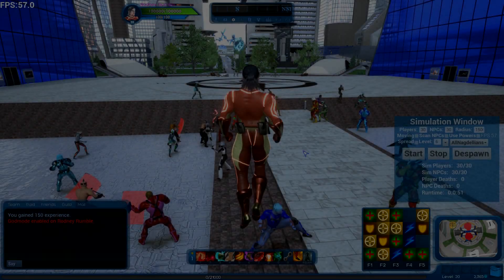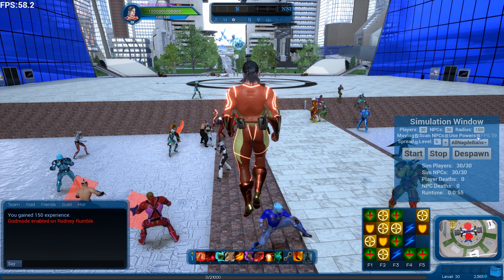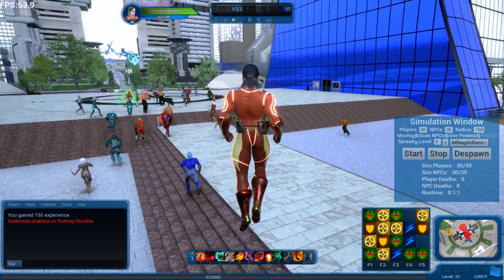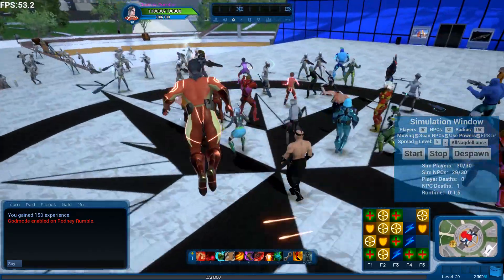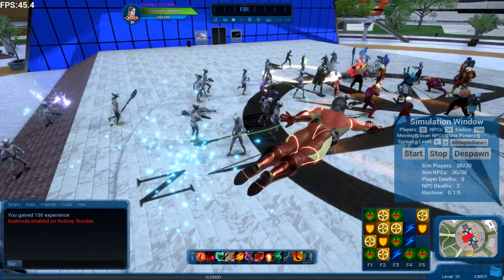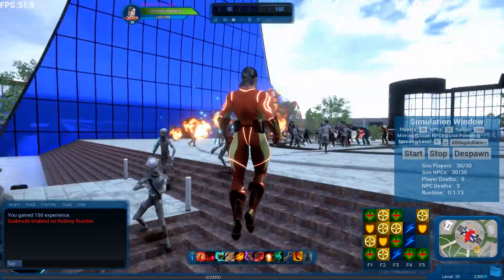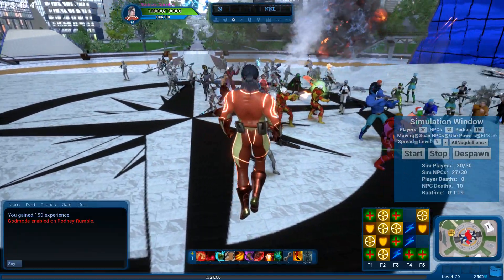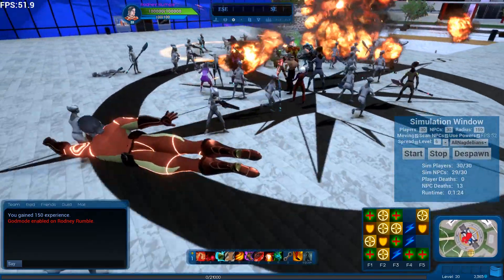Operation Valhalla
How big can a battle be?  We're pushing the limits with an advanced simulation for measuring FPS in big battles.  So far, we can generally maintain 25-30 FPS with 150 characters on the screen in close proximity in an open world.  That’s 60 heroes, and 90 invading aliens.  In this video, you’ll see real examples of 30 vs 30, 40 vs 50, 50 vs 75, and 60 vs 90 taken from our simulation tool.  This is one thing we're doing to get ready for the new community event, an invasion of the Justice by hostile extraterrestrial soldiers.  We have new powers, optimized FX, and additional changes on display.

Ship of Heroes is an MMORPG currently under development in the Unreal 4.25.1 engine, and it is expected to launch at the end of 2020.  to learn more.